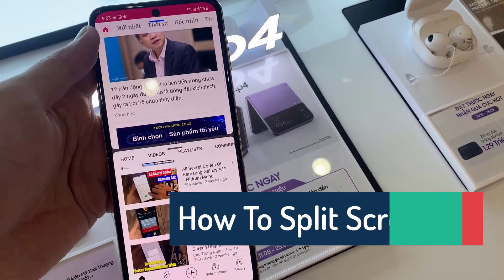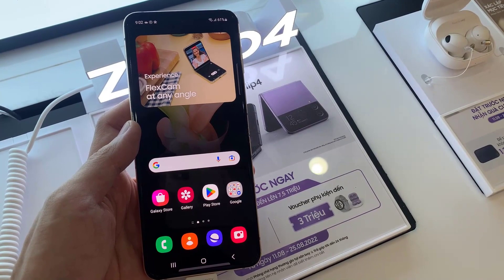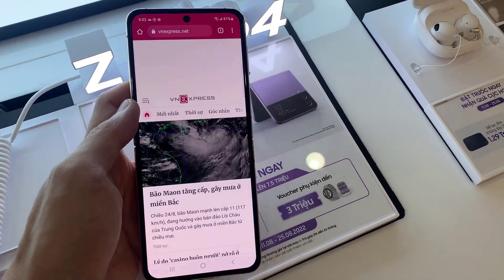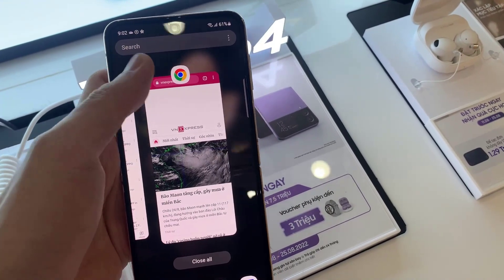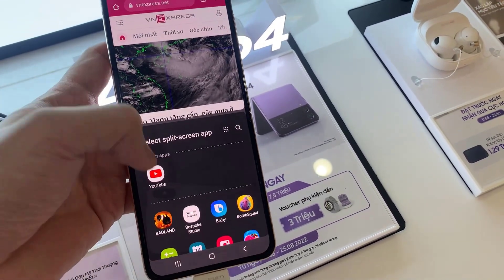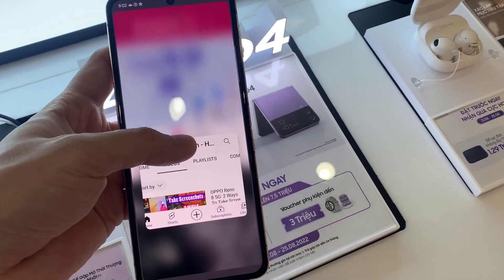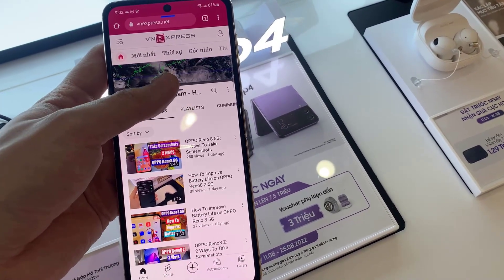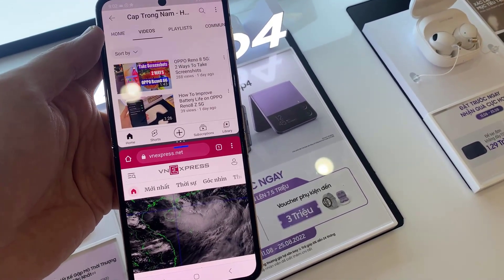Samsung Galaxy Z Flip 4 Split Screen | How To Split Screen in Galaxy Z Flip 4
If you split the screen of your Samsung Galaxy Z Flip 4 into two parts, you will be able to use two completely different applications on one screen.

How to split SAMSUNG’s screen? How to create shortcut for split screen in Samsung Galaxy Z Flip 4? How to use two apps on one screen in Samsung Galaxy Z Flip 4? How to use dual screen in Samsung Galaxy Z Flip 4? How to use two applications simultaneously on one screen in Samsung Galaxy Z Flip 4?